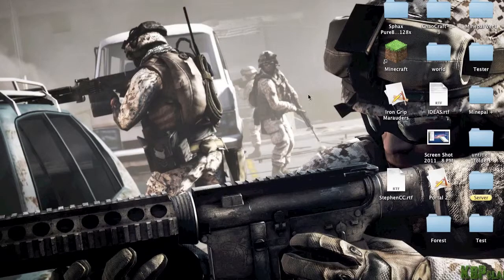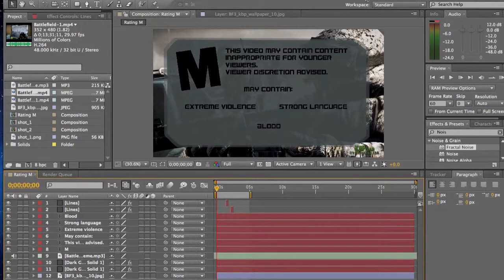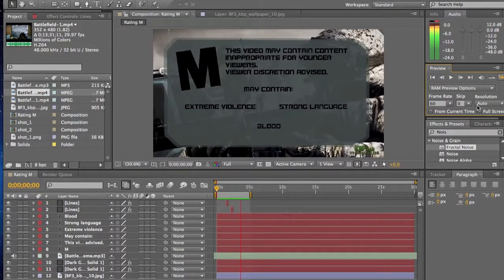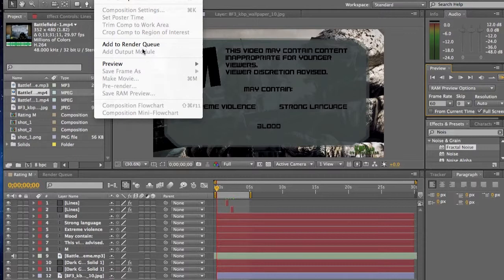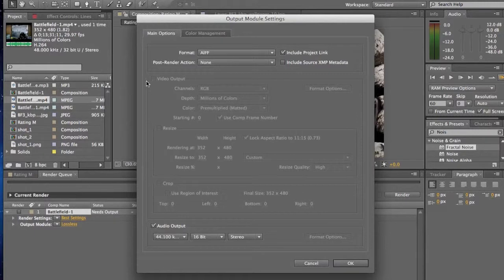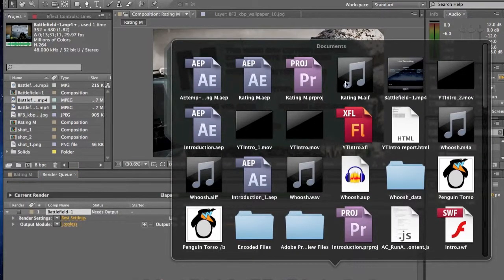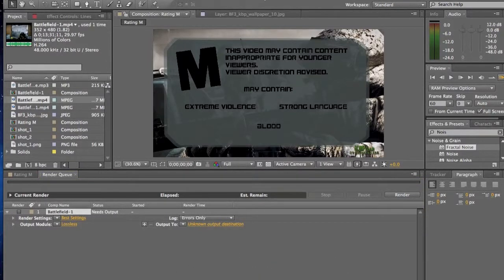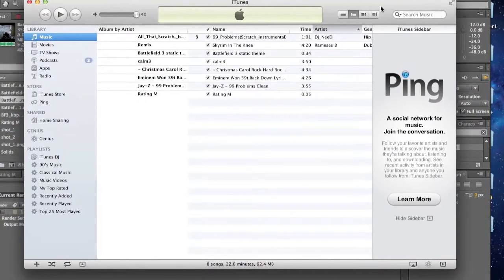After Effects: Cant Render Video?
So, I have been searching every site on the face of the internet for a answer on a question. I've never had this problem before and its really annoying considering it happens on a 5 second video that took 30 minutes to make... not a big deal but still...